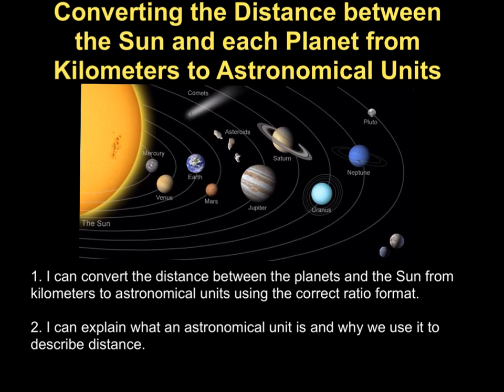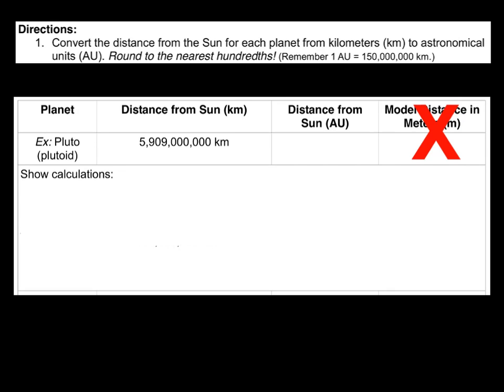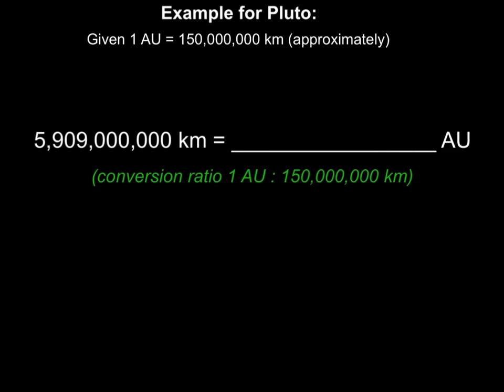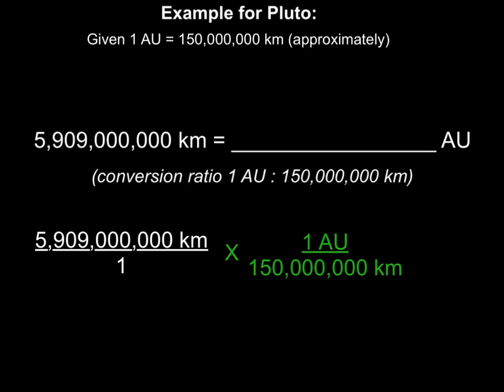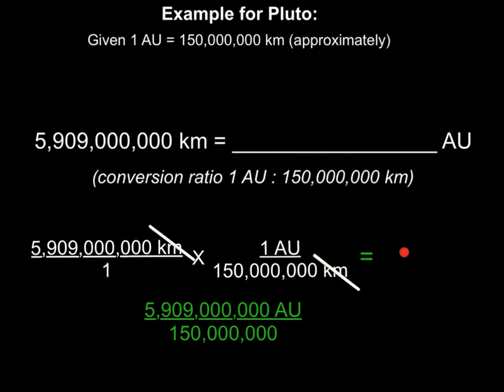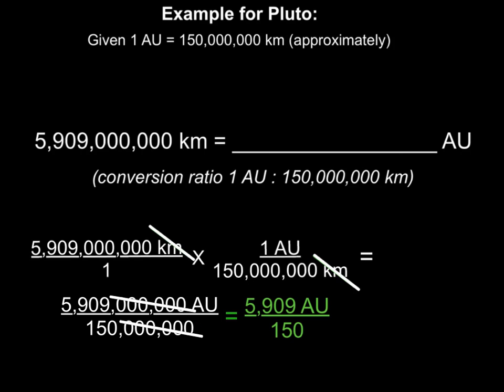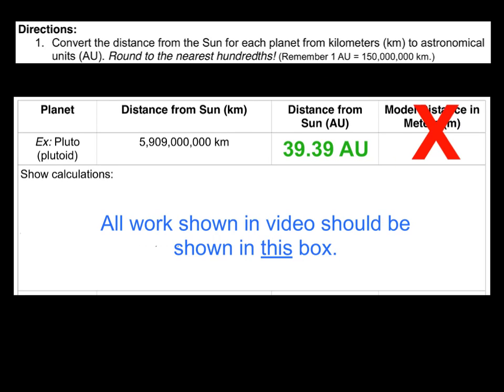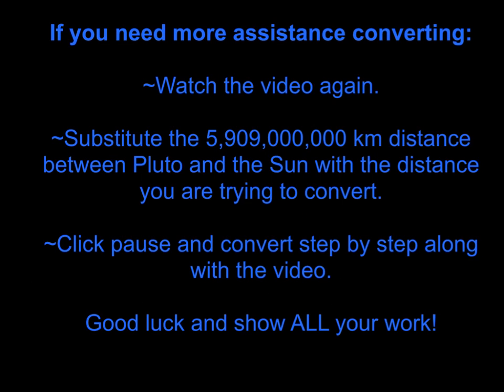D3-1 Converting Distances from the Sun to the Planets